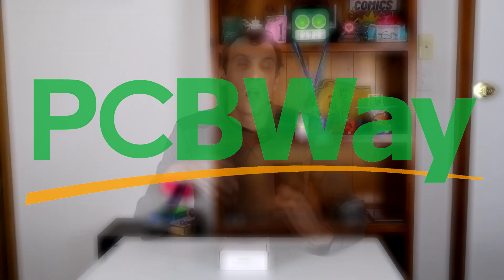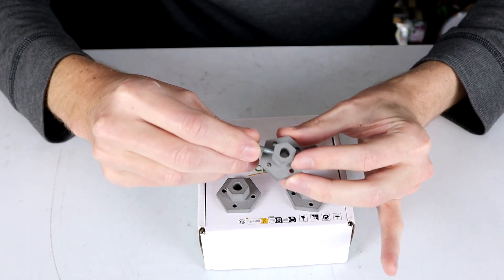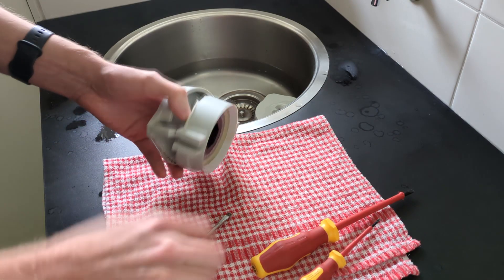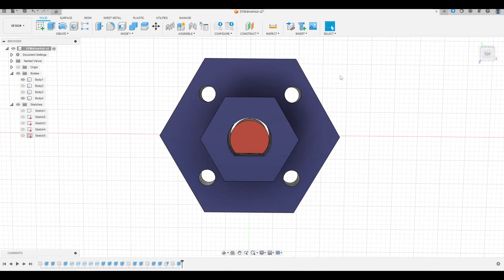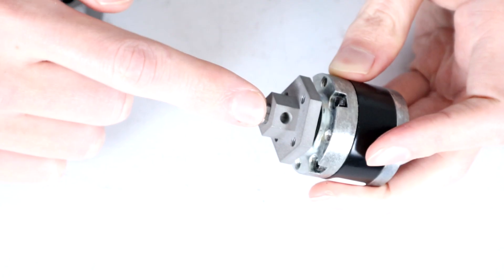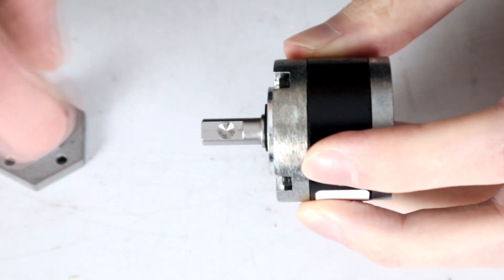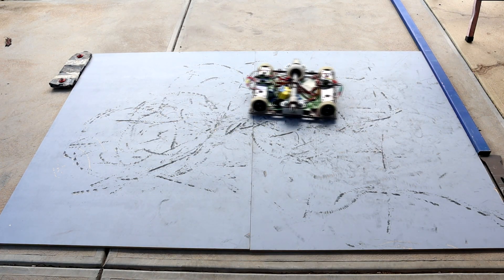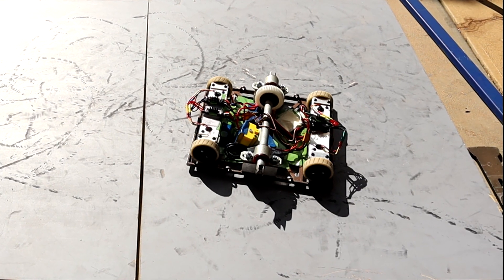Metal 3d prints get more out of my fast bot! (SYM drive upgrade)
Want your own custom metal 3d prints? check out the services at PCBWay:

This week we test to metal 3d printed parts to get more power out of SYM's drive